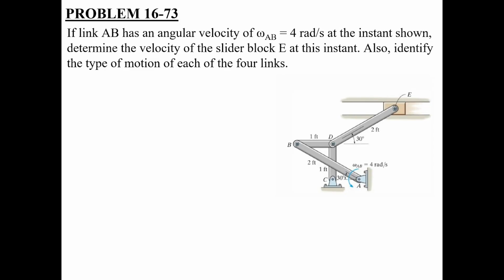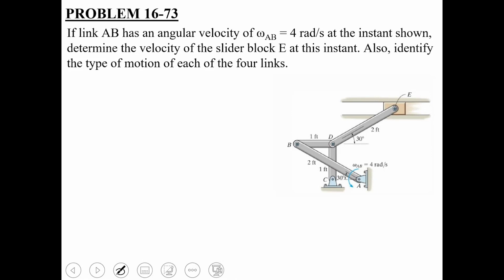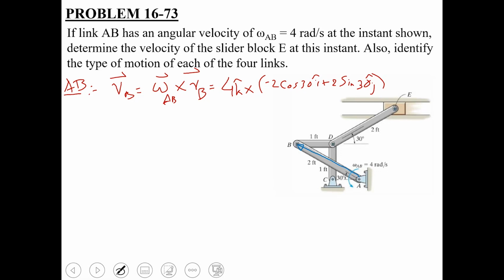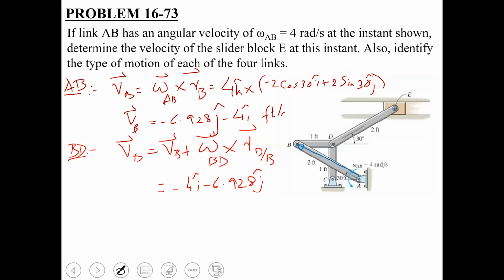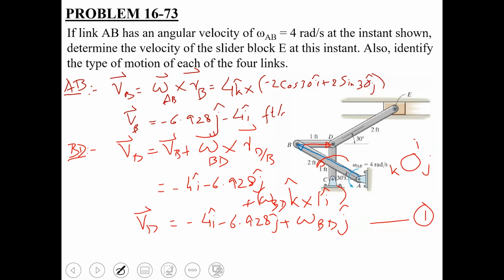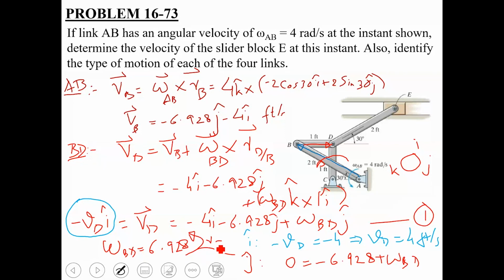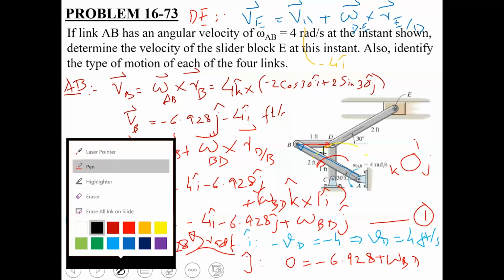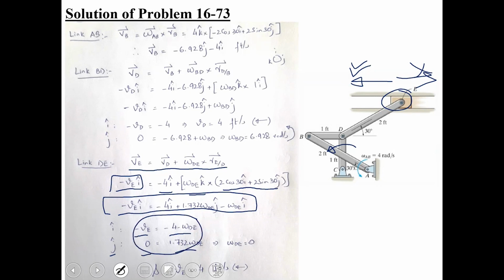Problem 16 73